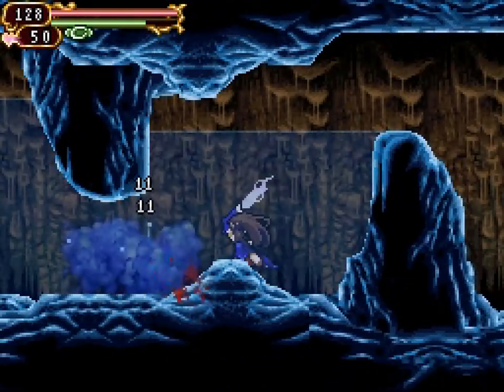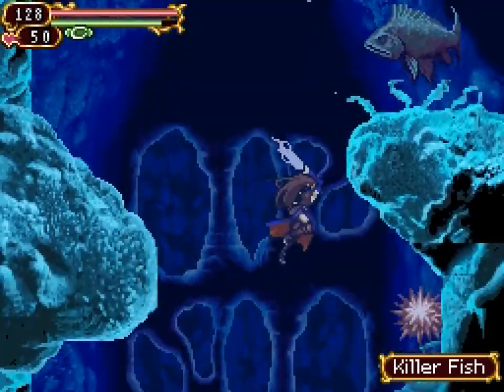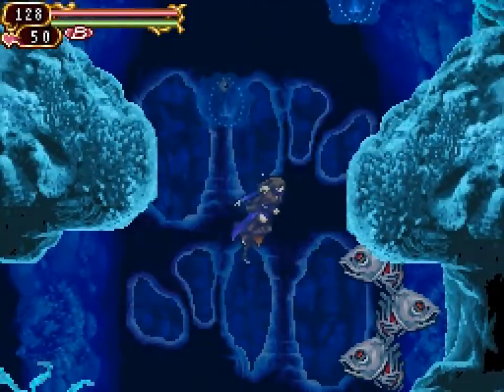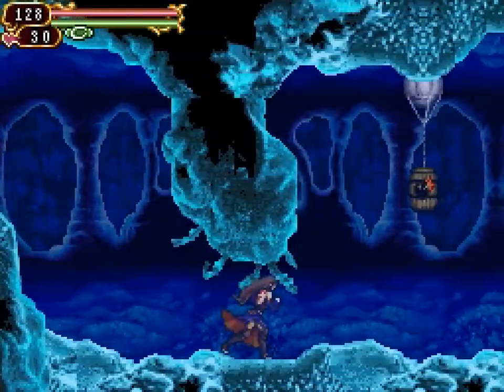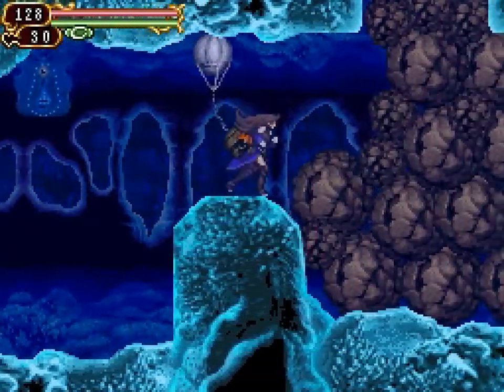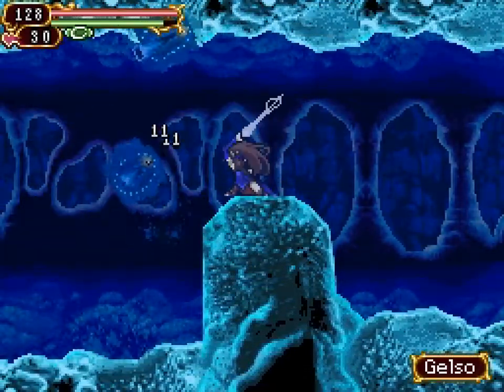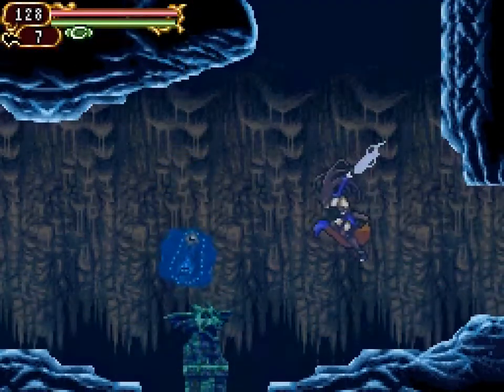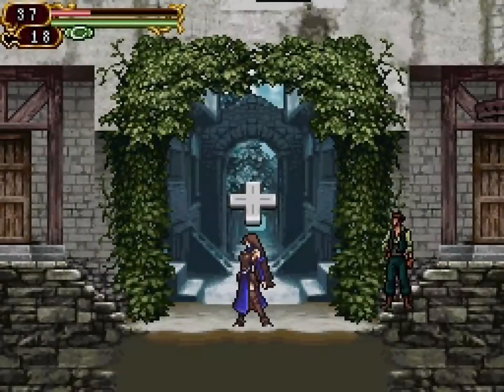Castlevania: Order of Ecclesia 128/50 Challenge - Kalidus Channel Underside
This run is being done for the LP Challenge Thread on the SomethingAwful Let's Play subforum.

Come talk about the run and contribute your own challenges!